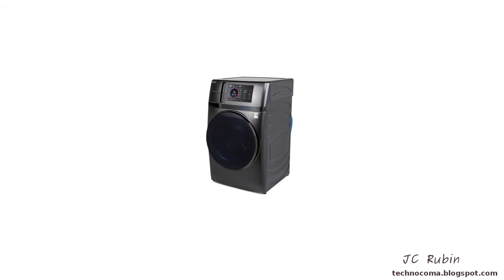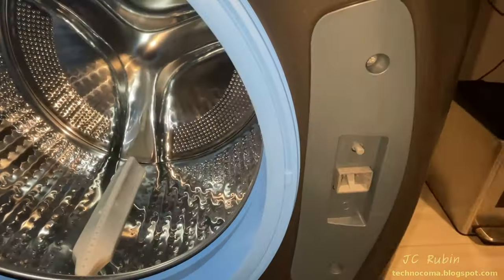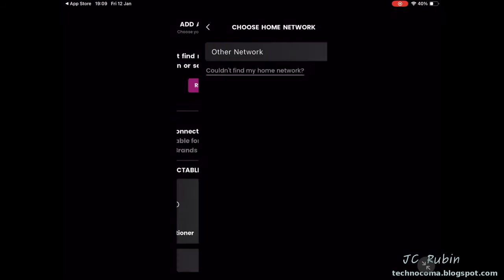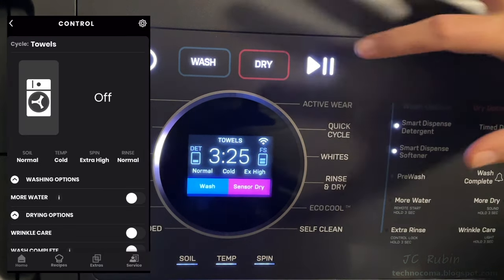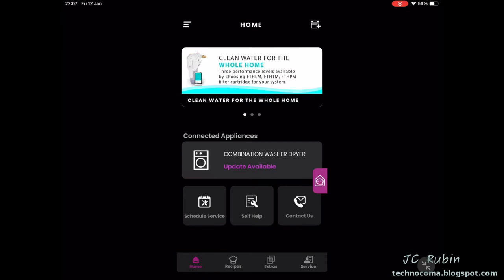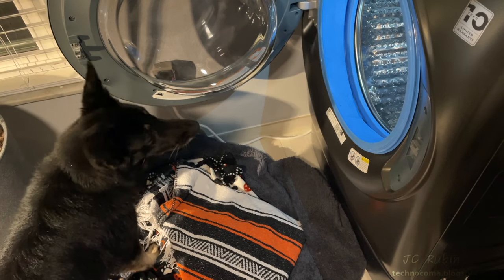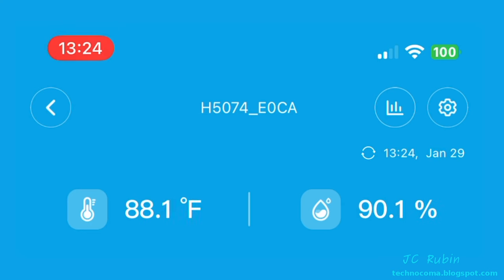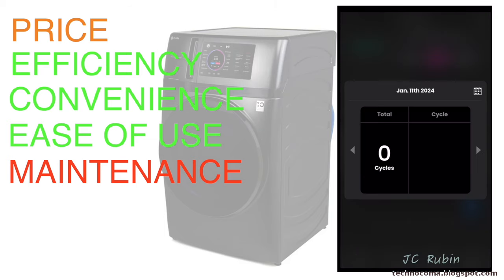GE Profile Ultrafast 2-in-1 Combo Washer Dryer Setup, Testing & In-depth Analysis: Does it deliver?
Today we'll be setting up, configuring and testing the GE Profile Ultrafast 2 in 1 combo washer dryer.  There are many benefits to a heat pump dryer and of course some drawbacks.  We'll see how well GE implemented this, how efficient it is, the noise it produces and a prognoses for how long it will last.  Furthermore, measurements will be taken with regard to noise, heat and humidity.

General Electric PM14X10056DS Appliance Brush Set, Refrigerator, HVAC, Dryer

Dryer Vent Cleaner Kit, Hose Attachment for Dyson V7 V8 V10 V11 V12 V15 Cordless Vacuum

Govee Bluetooth Hygrometer Thermometer